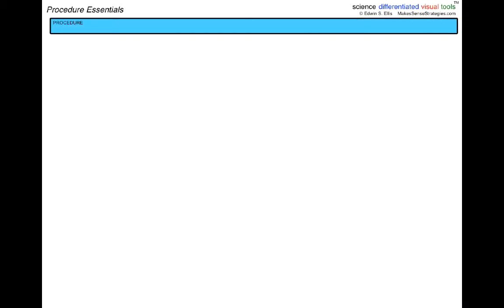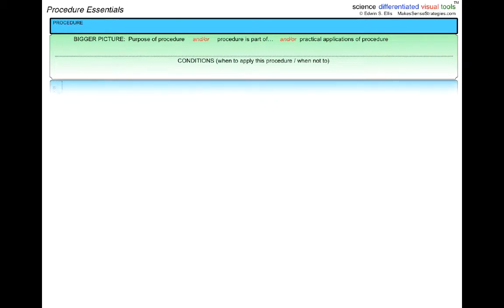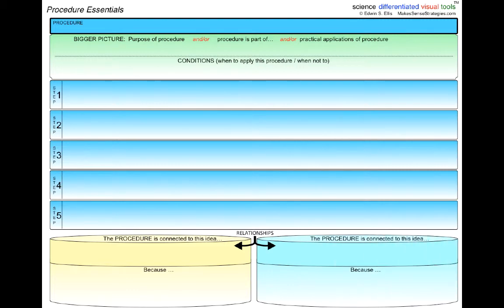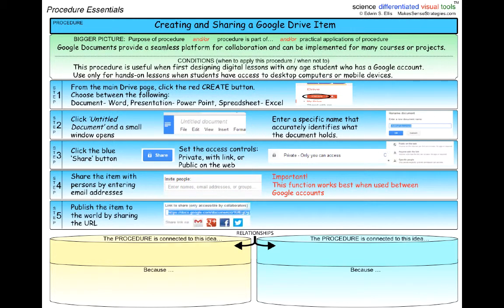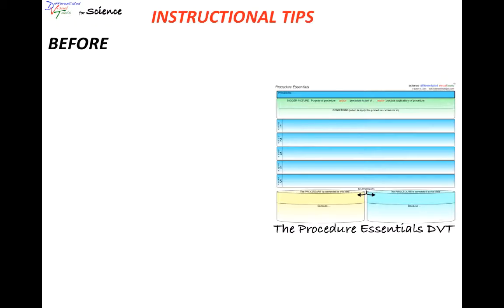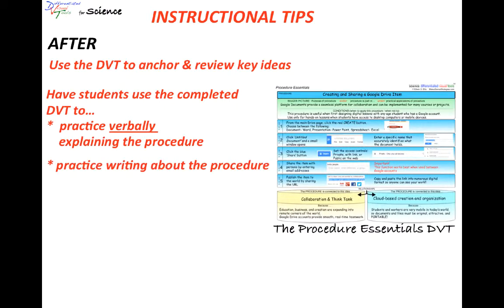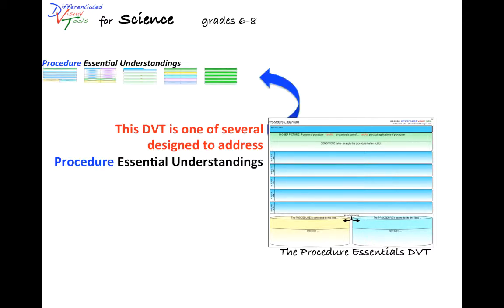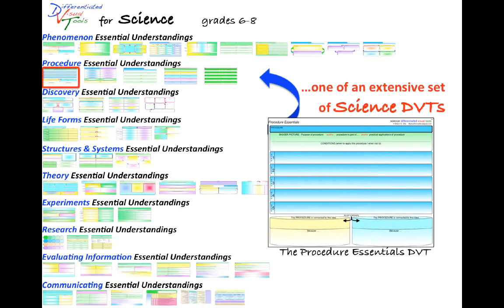Procedure Essentials DVT explanation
Overview of the "Procedure Essentials" Science DVT from the Differentiated Visual Tools for Science" software, featuring "Creating and Sharing a Google Drive Item"